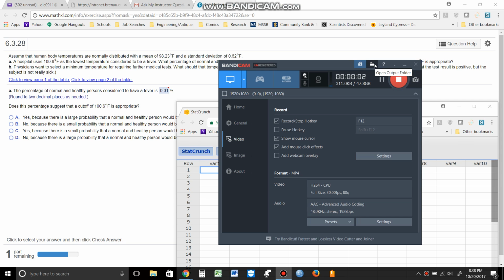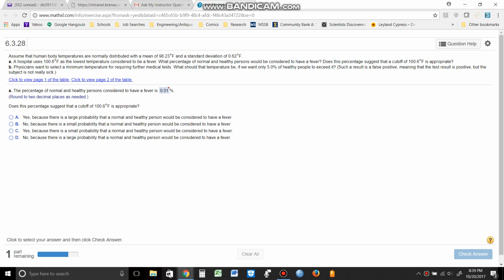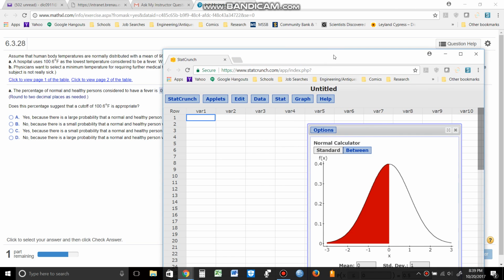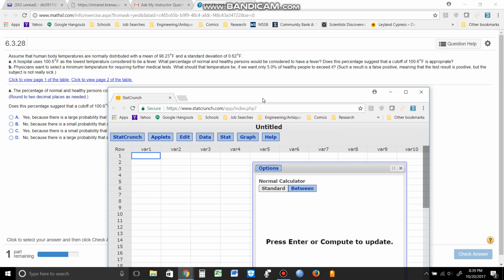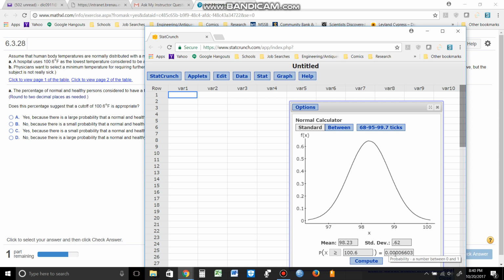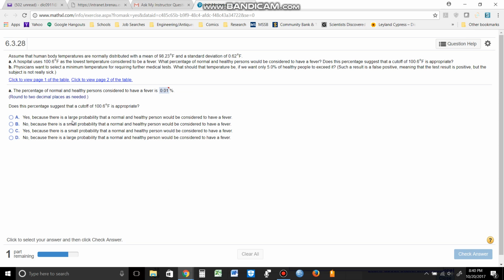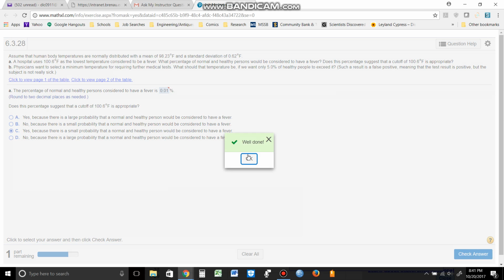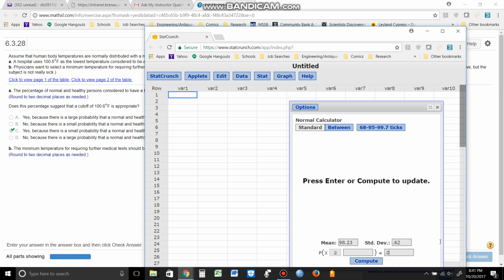205 6 3 28